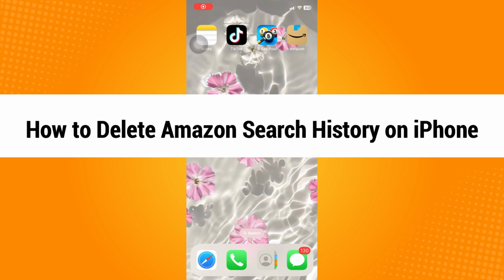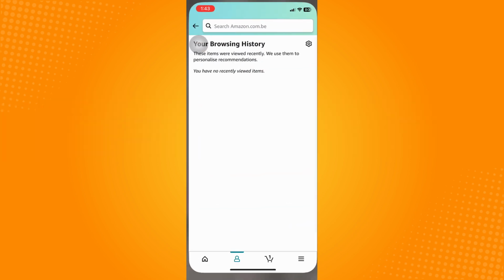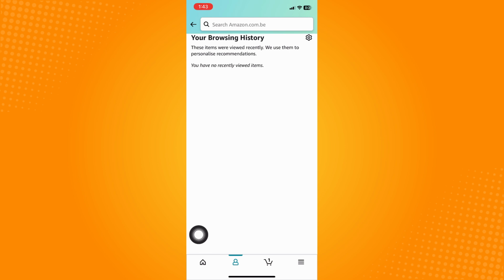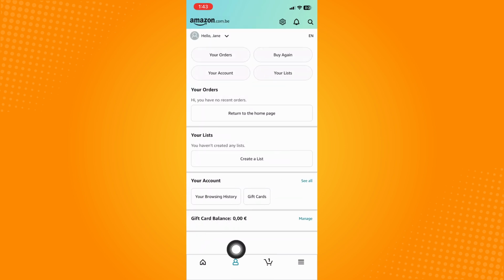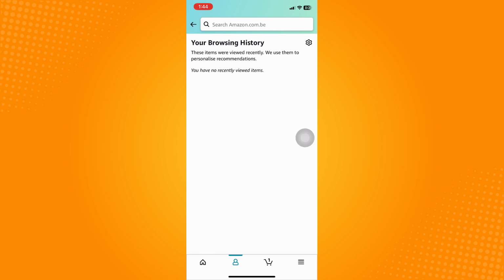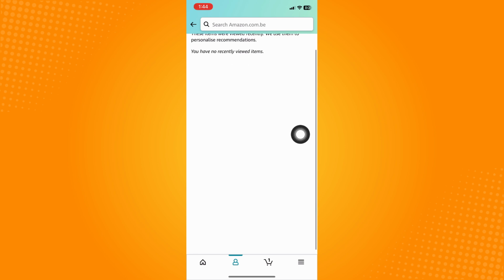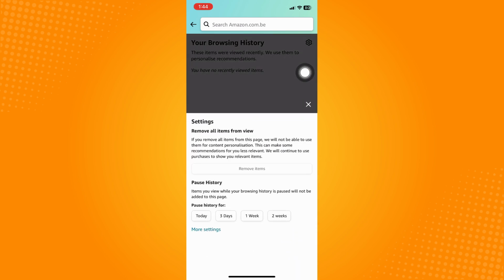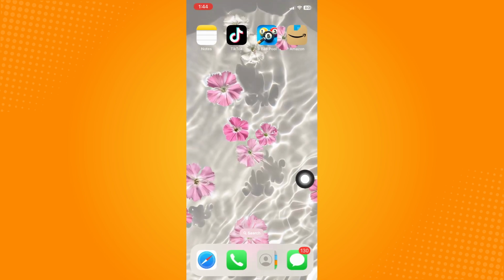How to Delete Amazon Search History on iPhone | Clear Amazon Browsing History (2024)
Learn‎‎‏‏‎ ‎How to Delete Amazon Search History on iPhone  | Clear Amazon Browsing History

In this video I will show you‏‏‎ ‎how to delete amazon search history on iphone  | clear amazon browsing history